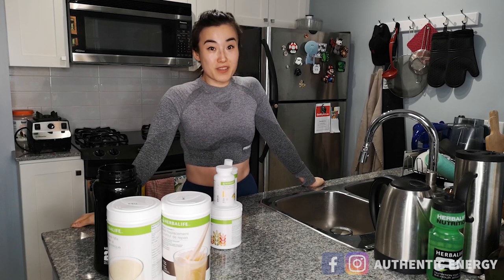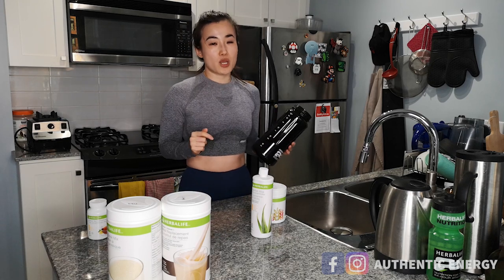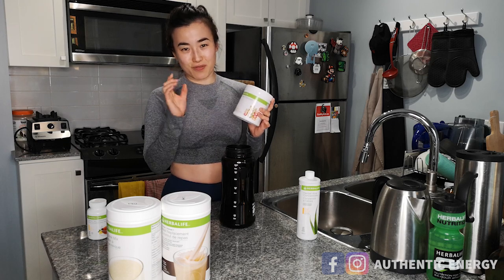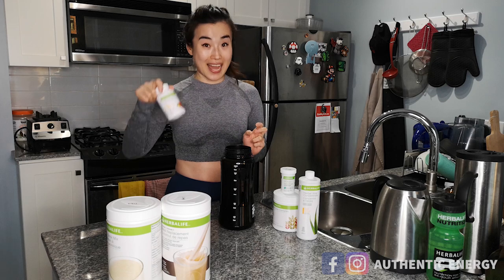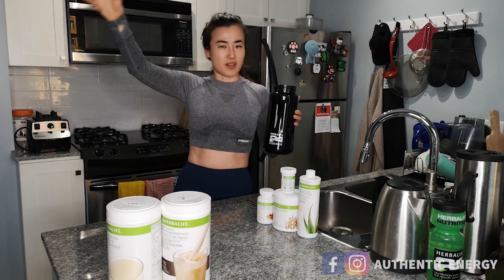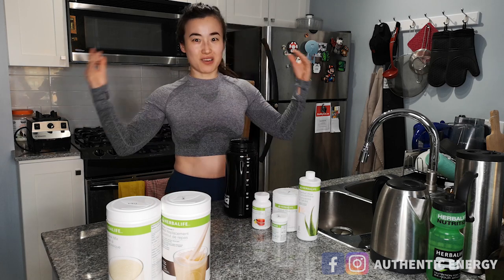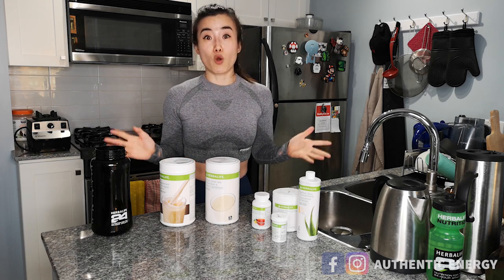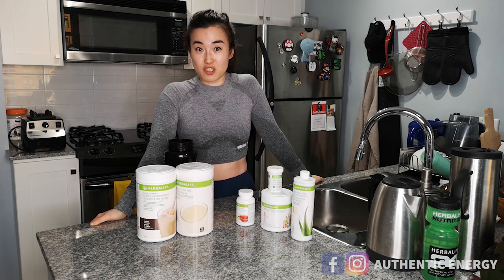My Morning Routine for Weight Loss: Herbalife Shakes, Aloe Vera, Fiber Complex, Probiotic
How to lose weight and reverse aging naturally in this simple morning routine with herbalife shake and other herbalife products?  Watch this video to find out what I and my students do in the morning to achieve a healthy lifestyle that aids weight loss and flat tummy.

If you don't have a Herbalife nutrition coach or looking for a healthy nutrition program with step by step guidance and coaching, join Herbalife Preferred Member Program with us to get started today. (Sign Up Instruction Video) | email: for sponsor details